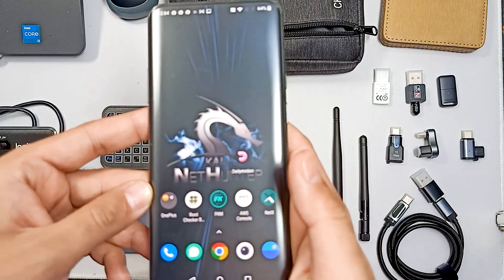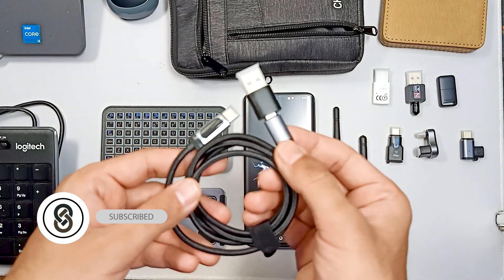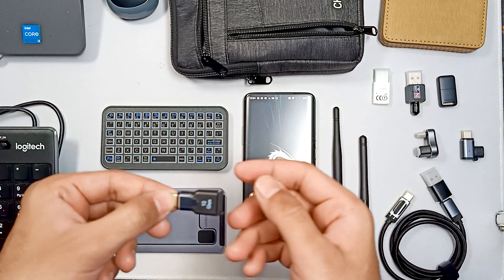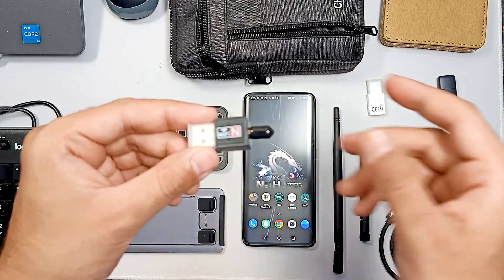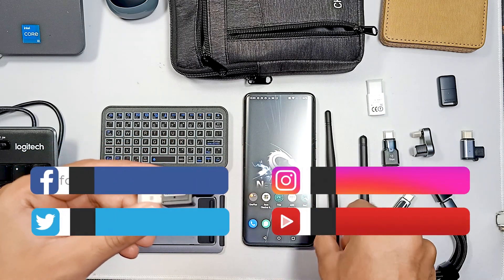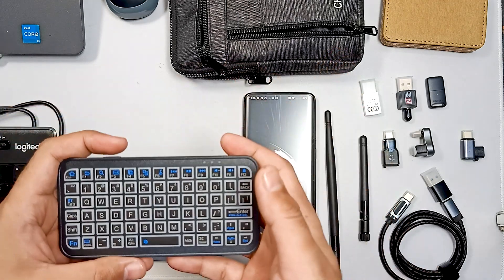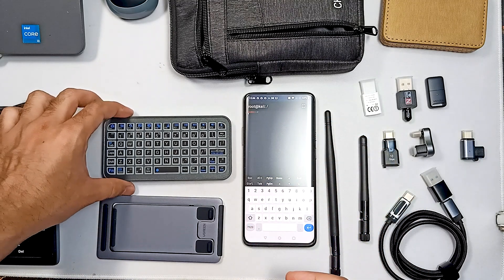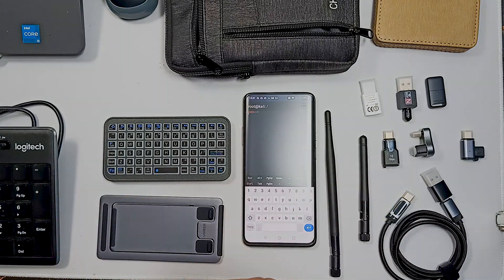My Ultimate Wardriving Setup with NetHunter | Tools, WiFi Adapters & Gear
In this video, I walk you through my complete wardriving setup, showcasing the gear and tools I use for wireless network analysis. From reliable WiFi adapters to other essential gadgets, discover how I stay mobile and efficient during my network audits. Perfect for anyone interested in wireless analysis, field setups, or portable security tools.

Explore our work, engage with our community, and stay updated on the latest tech trends:

Thank you for being part of the SecureTechware community! 🚀